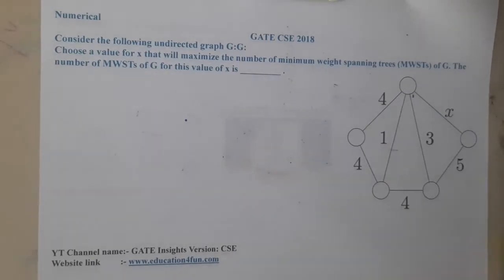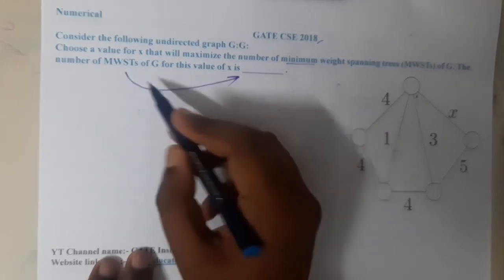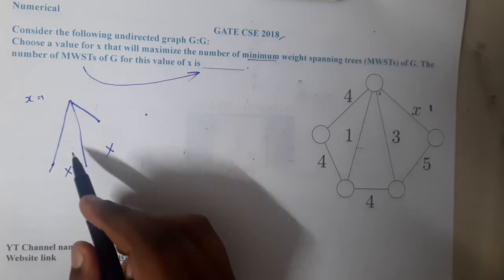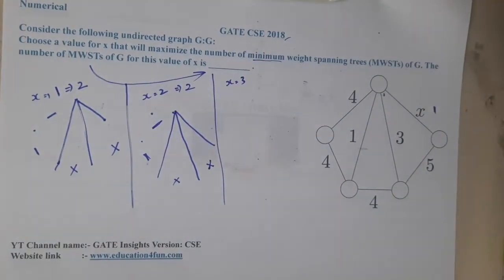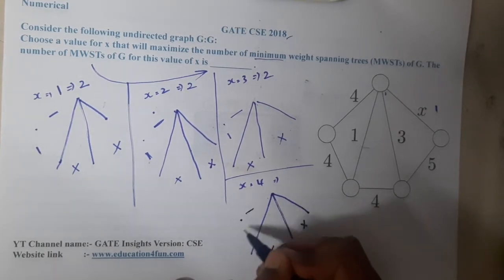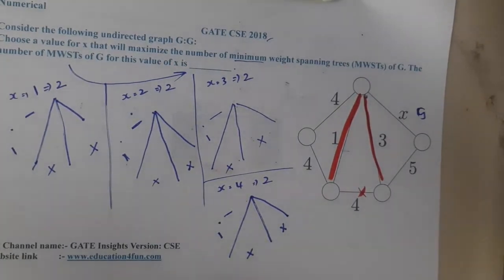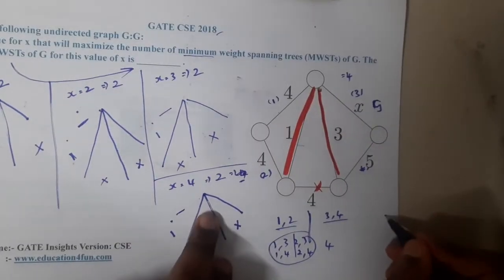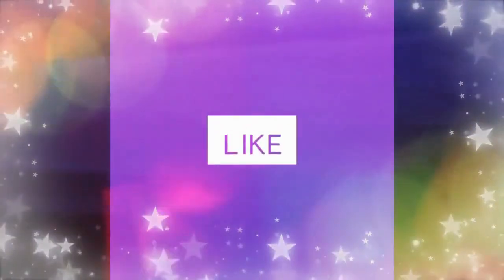GATE CSE 2018 Q ||Algorithms || GATE Insights Version: CSE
Numerical
GATE CSE 2018
Consider the following undirected graph G:G:
Choose a value for x that will maximize the number of minimum weight spanning trees (MWSTs) of G. The number of MWSTs of G for this value of x is _________ .